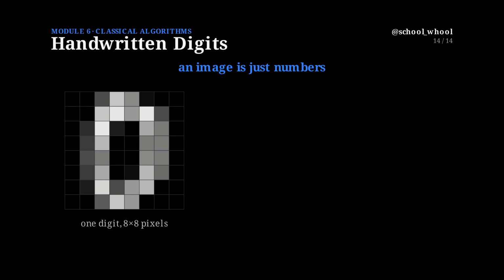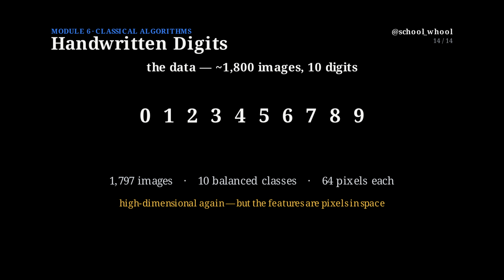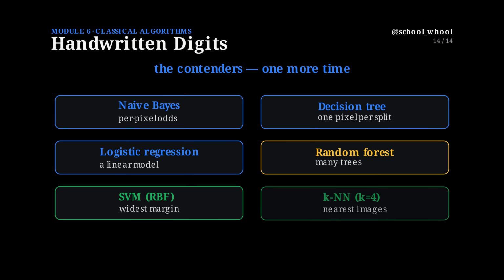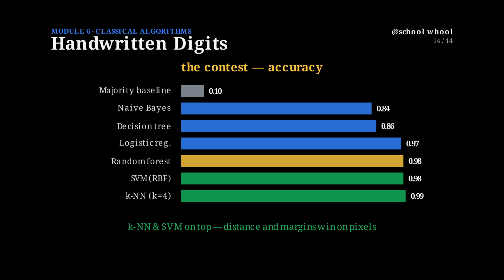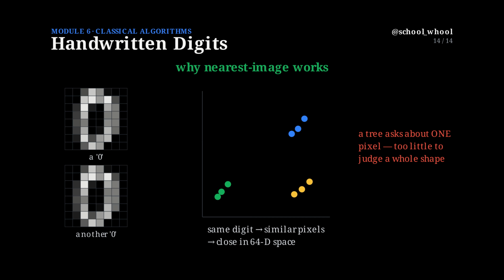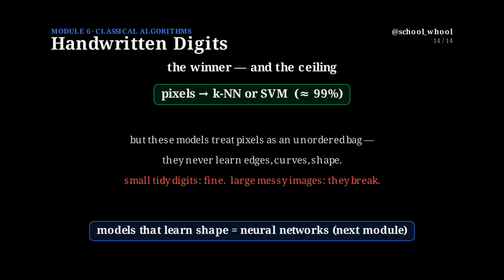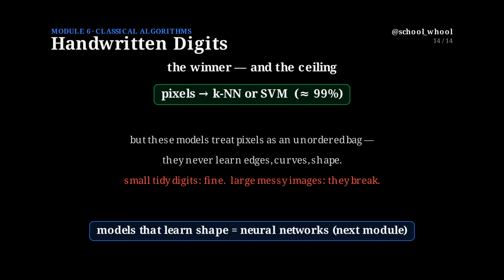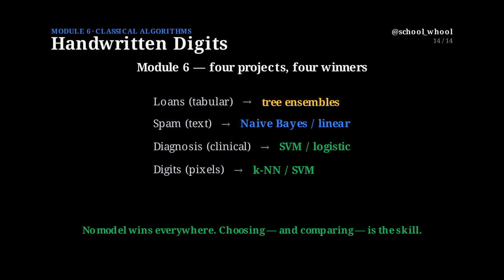M6L14: ML Project: Classifying Handwritten Digits | Machine Learning free course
Module 6: Classical Algorithms (Lesson 14 of 14) | Machine Learning Project Classifying Handwritten Digits (KNN vs SVM) | Machine Learning free course

⏱️ Chapters: Intro • Pixels as features • The data • Baseline • The contenders • The contest • Why KNN & SVM shine • Reading confusions • Choosing the winner • In code • Recap

The capstone project for Module 6: classifying handwritten digits from raw pixels. This lesson treats each pixel as a feature, runs a fair contest between classical algorithms, and reads a confusion matrix to see exactly which digits get mixed up.

🔑 In this lesson: • Turning pixels into features • Exploring the digits dataset • Setting a baseline • Running a fair model comparison • Why KNN and SVM excel on image data • Reading confusions between similar digits